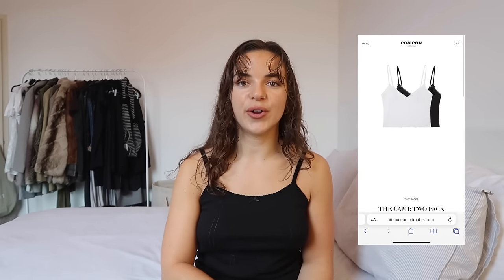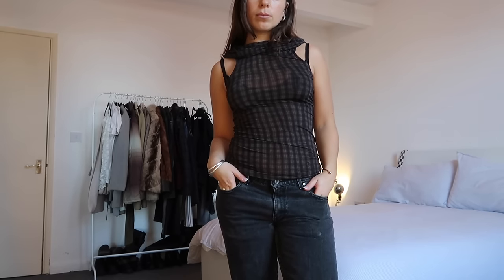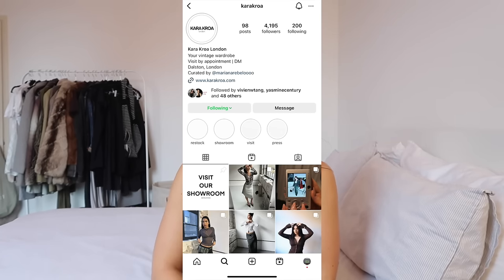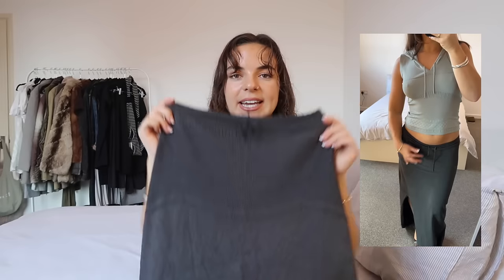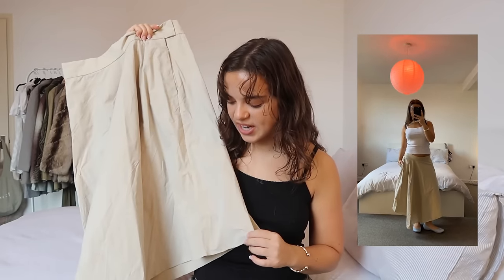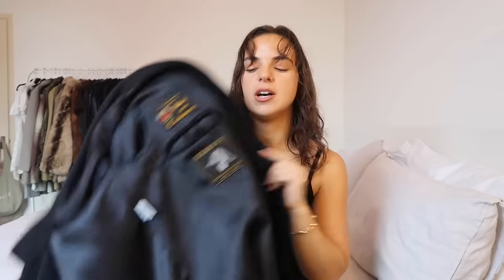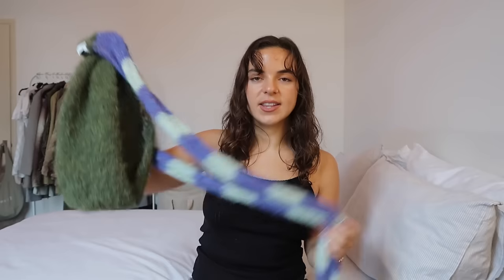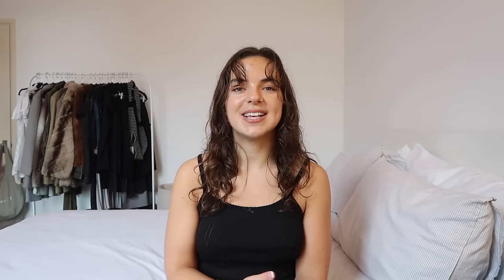whats new in my wardrobe | try on haul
little mix of everything ~ second hand pick ups, pieces from small businesses and some PR (lucky meeee) x